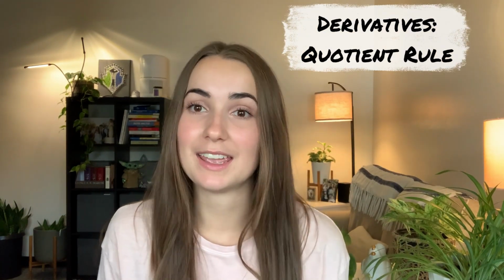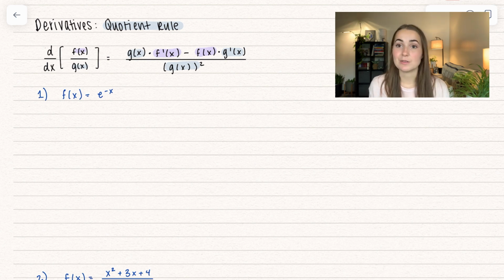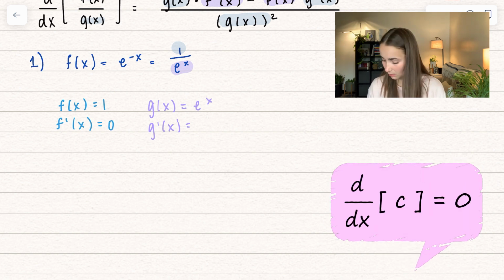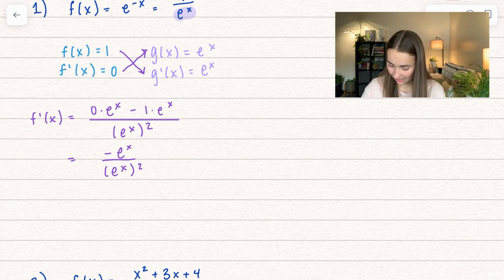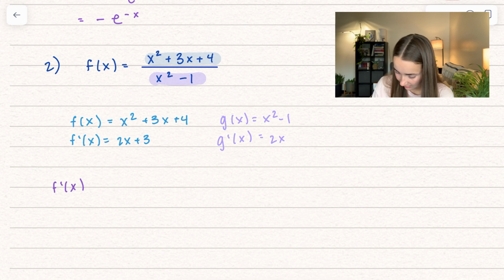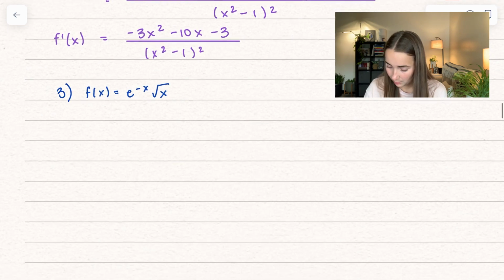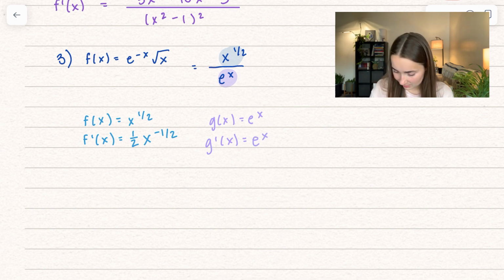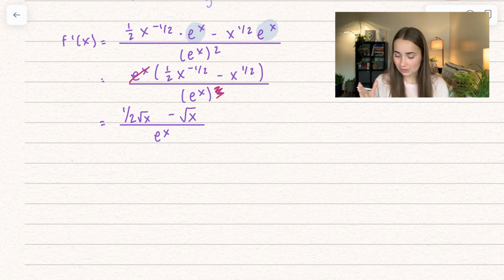Calculus 1 - Derivatives: Quotient Rule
5 - Derivatives Series
🔍 Ready to conquer calculus? Join us as we demystify the Quotient Rule for derivatives in this educational math video! 📐

This video is designed to guide you through the intricacies of the Quotient Rule, a powerful tool for calculating derivatives of quotient functions. With clear explanations, engaging visuals, and step-by-step examples, you'll gain a solid understanding of how to apply this rule effectively in various mathematical scenarios.

🤯 What is the Quotient Rule, and why is it essential in calculus? 🧐
📈 Visualize the application of the Quotient Rule graphically for an intuitive grasp 📊
🔢 Explore real-life examples and practical applications of the Quotient Rule 📚
🧠 Master the techniques for calculating derivatives of quotient functions with precision 🔑

Whether you're a calculus student looking to excel in your coursework or someone eager to enhance your mathematical problem-solving abilities, this video equips you with the knowledge and skills needed to confidently use the Quotient Rule for derivatives.

Let's demystify the Quotient Rule and elevate your calculus skills to new heights! 🌟📐

Chapters:
0:00 - Intro & Definition
1:16 - Example 1
3:27 - Example 2
5:00 - Example 3